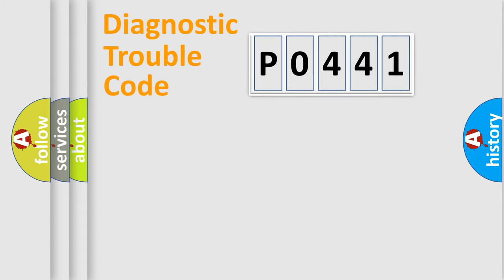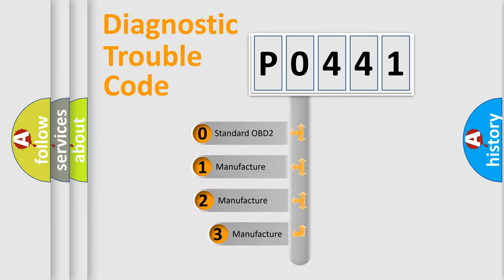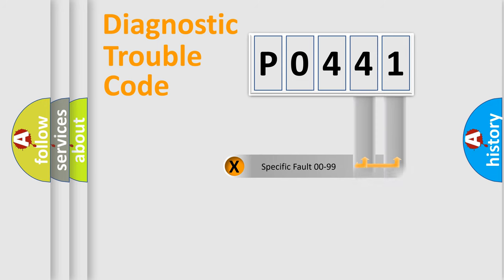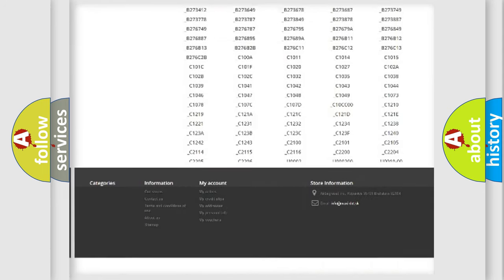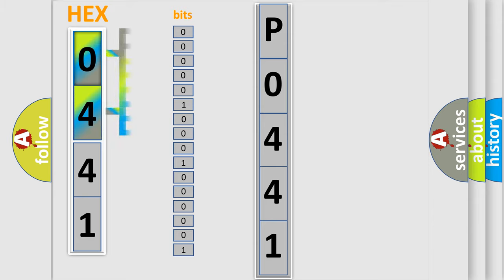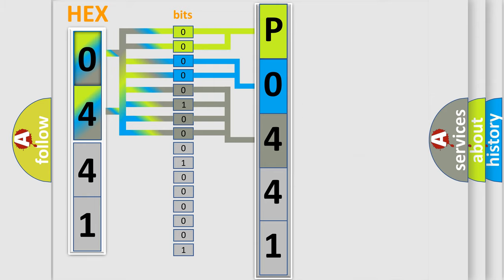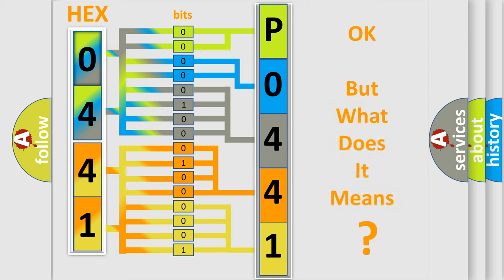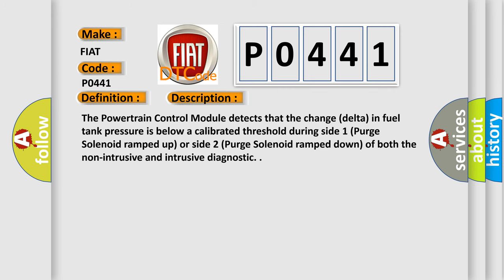DTC Fiat P0441 Short Explanation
Contents:
0:21 Basic DTC analysis according to OBD2 protocol standard.
1:48 Insight into programming
2:58 A diagnostically understandable description of the Diagnostic Trouble Code
3:05 Basic error definition

Make:
FIAT
Code:
P0441
Definition:
Evap Purge System Performance
Description:
The Powertrain Control Module detects that the change (delta) in fuel tank pressure is below a calibrated threshold during side 1 (Purge Solenoid ramped up) or side 2 (Purge Solenoid ramped down) of both the non-intrusive and intrusive diagnostic.
Cause:
Fuel Tank Pressure (Ftp) Sensor 5-Volt Supply Open or High Resistance
Purge Solenoid Vacuum Line Leaking Or Broken
Purge Solenoid Vacuum Line Or Port Restricted or Obstructed
Pinched or Obstructed Line Between The Purge Solenoid And Canister
Pinched or Obstructed Line Between The Canister And Fuel Tank
Purge Solenoid